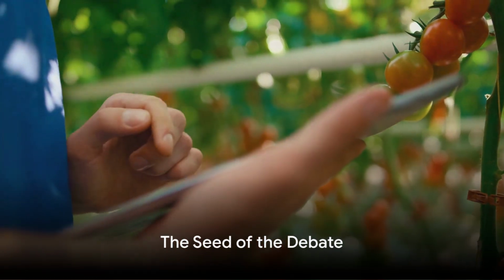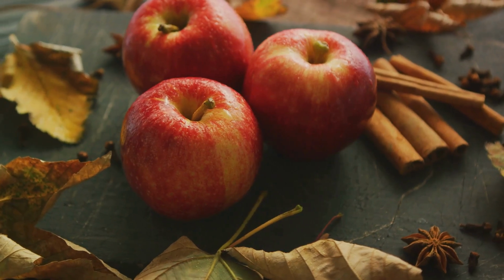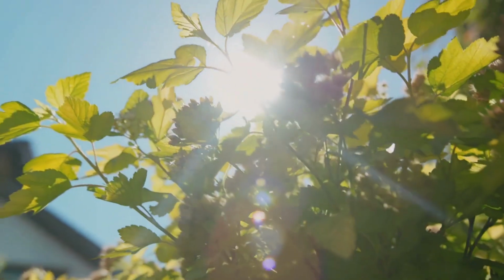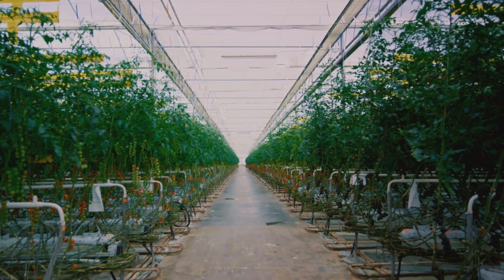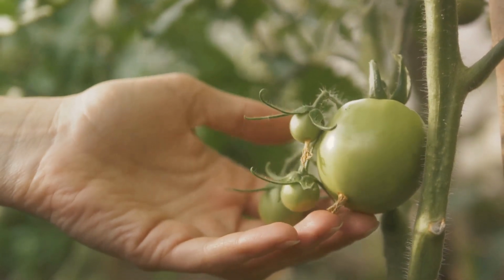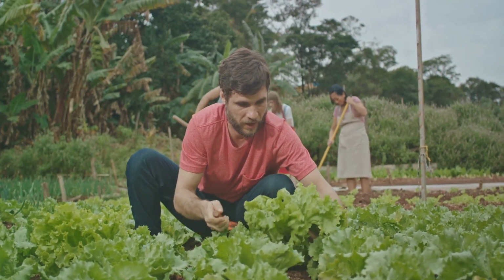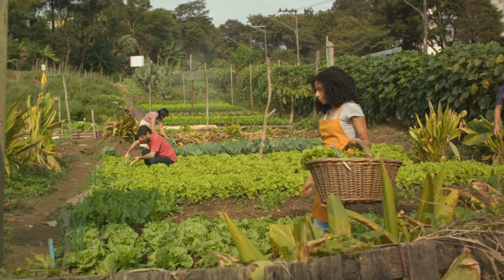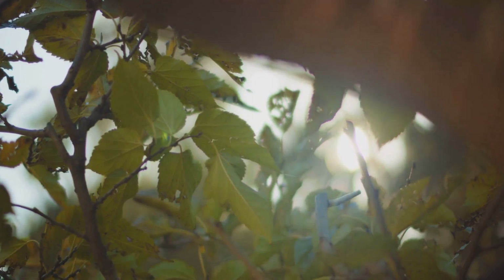Heirloom vs. Hybrid: What Every Gardener Should Know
In the eternal debate of heirloom vs. hybrid seeds, every gardener faces a choice: the timeless charm of heirloom seeds or the robust resilience of hybrid seeds. This video sheds light on the heirloom vs hybrid dilemma, providing essential insights for gardening enthusiasts. Whether you're intrigued by the rich history of heirloom tomatoes or the innovative breeding behind hybrid tomatoes, we'll guide you through the advantages and challenges of each, including a discussion on heirloom vs hybrid vs gmo seeds.

Discover the reasons why should I grow heirloom vegetables and how hybrid vs heirloom seeds can impact your garden. We'll explore what are heirloom seeds and what are hybrid seeds, demystifying the characteristics that define heirloom plant and hybrid varieties. For those curious about gardener Scott's preferences or seeking the best heirloom seeds to buy, our video offers a treasure trove of knowledge aimed at enriching your gardening journey.

Join us as we delve into the heart of gardening wisdom, comparing heirloom seed vs heirloom seeds vs hybrid, and uncovering the essence of what are heirloom plants. This video is not just about choosing seeds; it's about embracing a philosophy of gardening that resonates with your lifestyle and values.